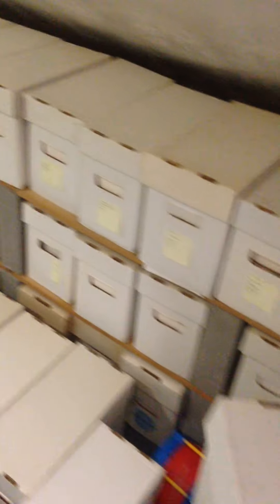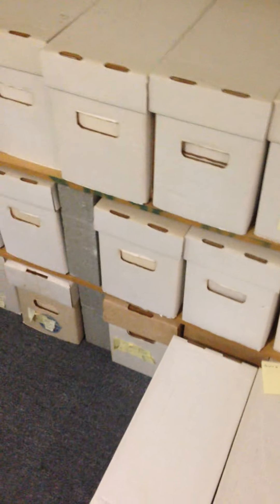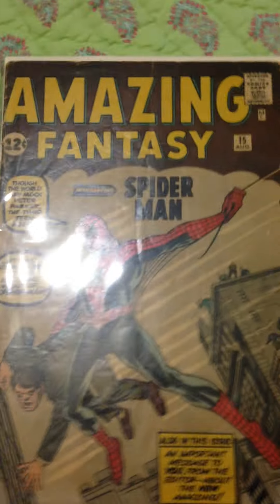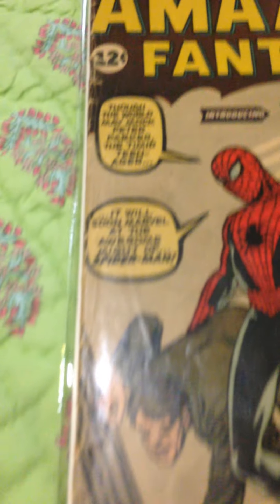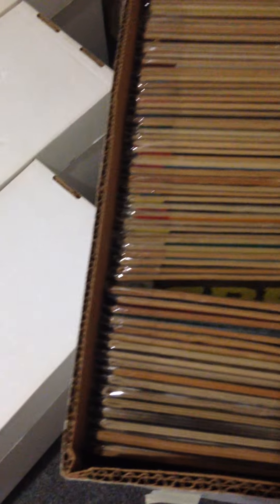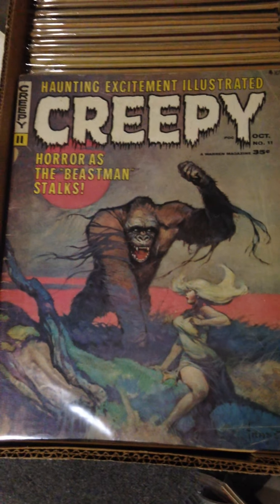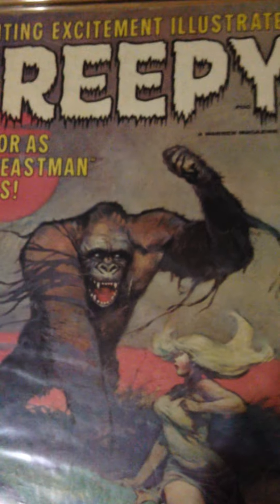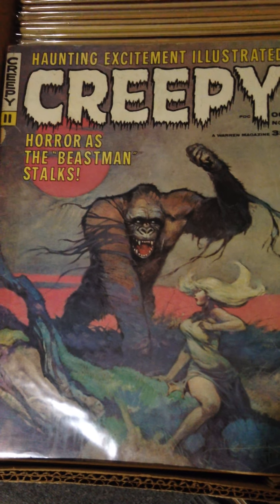Comic Book Geek / Nerd Episode 1 my comic book collection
A quick look at some of the cool stuff in my comic book collection.